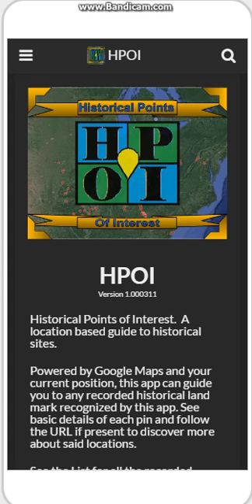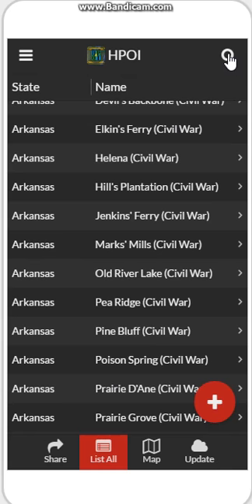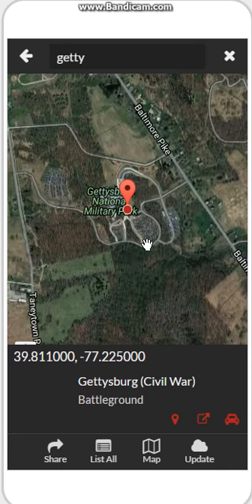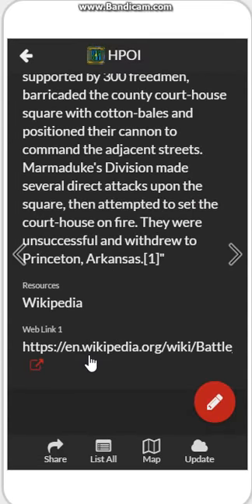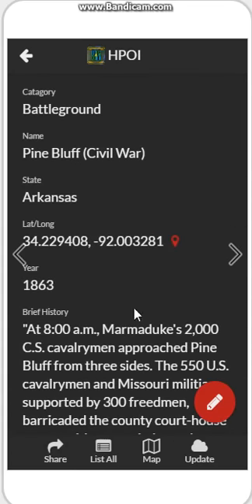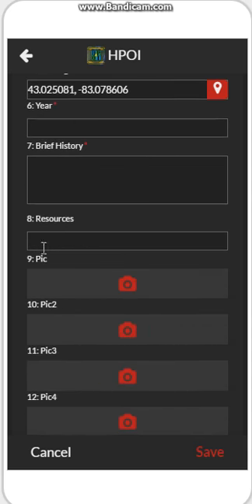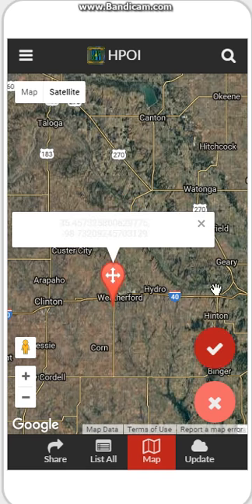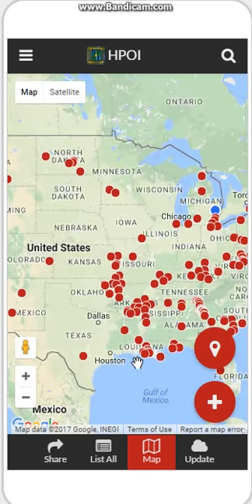Historical Points of Interest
HPOI app built and for sale in Google Play Store

This is a location based app that can guide you turn for turn to any hostorical site documented by this app or users of this app.